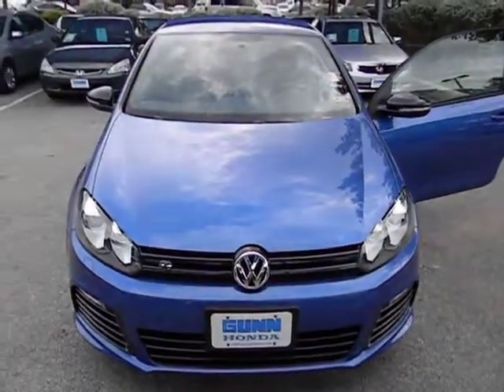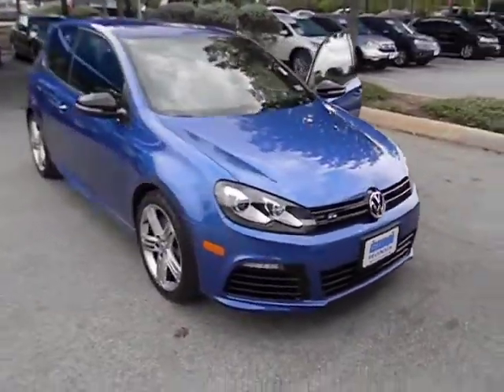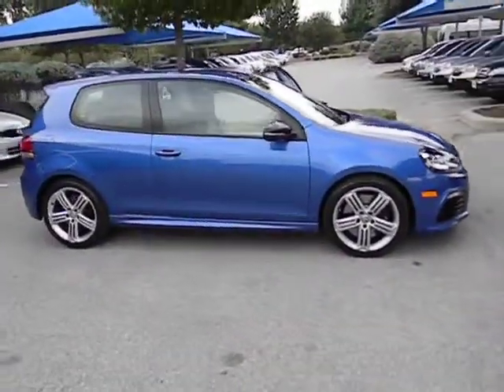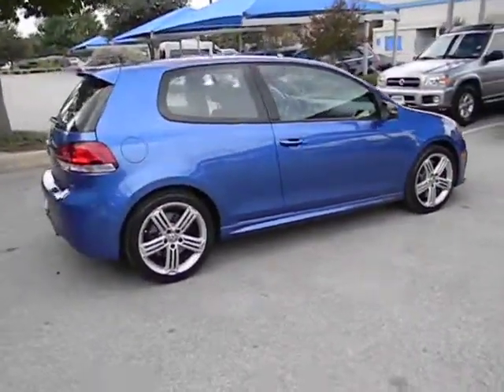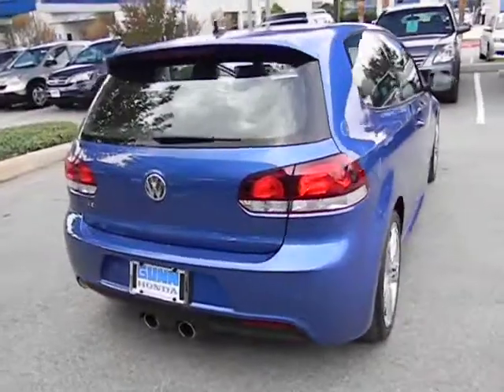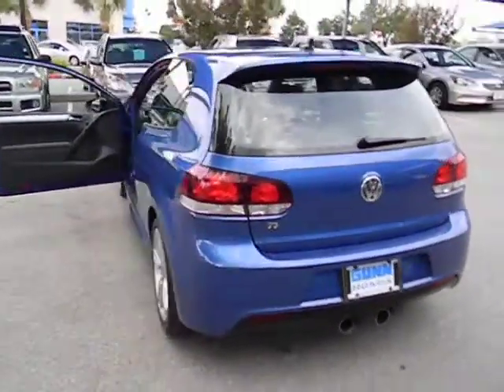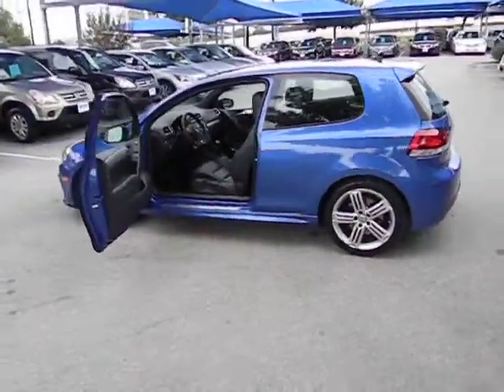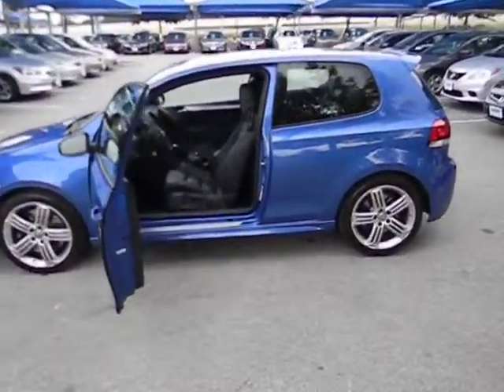2013 Volkswagen Golf R Used, San Antonio, Austin, Houston, Boerne, Dallas H133091A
2013 Volkswagen Golf R  - Stock#: H133091A - VIN#: WVWRF7AJ2DW066977

Gunn Honda
14610 IH-10 W

CARFAX 1 owner and buyback guarantee. All Wheel Drive.. Very Low Mileage: LESS THAN 8k miles!!! Safety equipment includes: ABS Xenon headlights Curtain airbags Passenger Airbag Front fog/driving lights...Comes equipped with all the standard amenities for your driving pleasure: Leather seats Power locks Power windows Heated seats Manual Transmission...